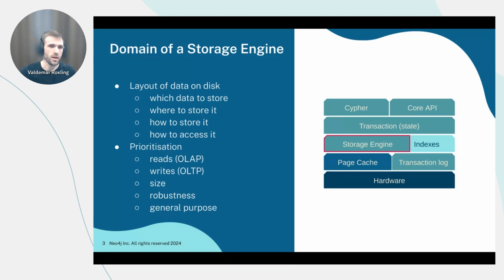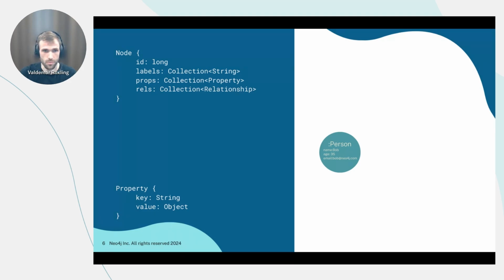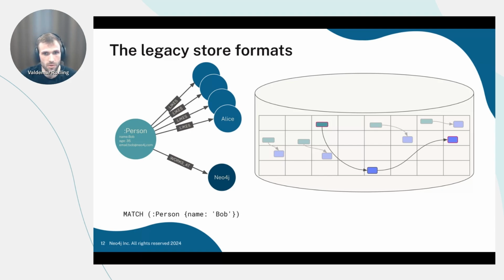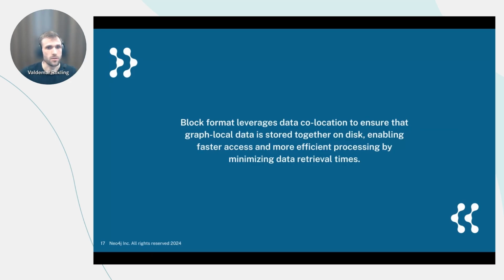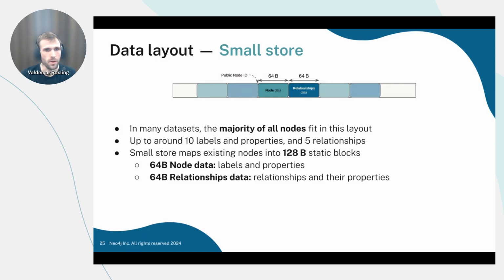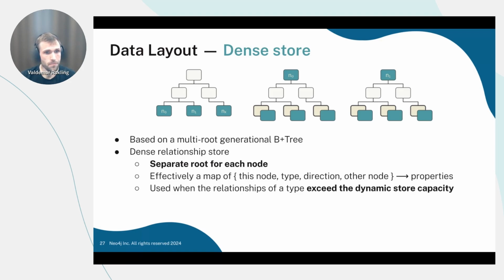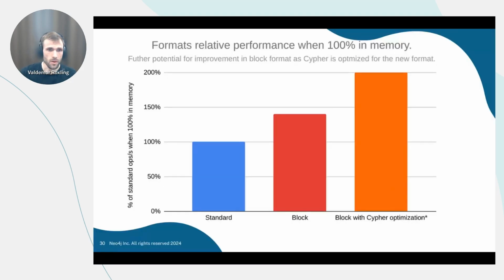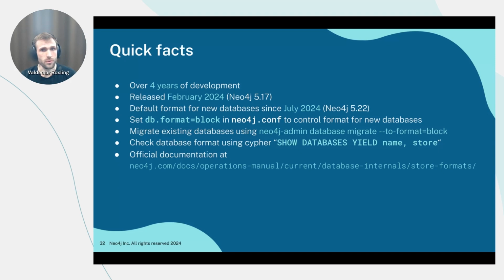NODES 2024 - Block Format: The Next Generation Graph-Native Storage Engine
Block format is the new storage engine powering databases in Neo4j. It features better performance, hardware utilization and scalability over the previous engines. Let's explore how the graph data is stored on disk, why it is important and how it affects the performance of your queries.

By Valdemar Roxling